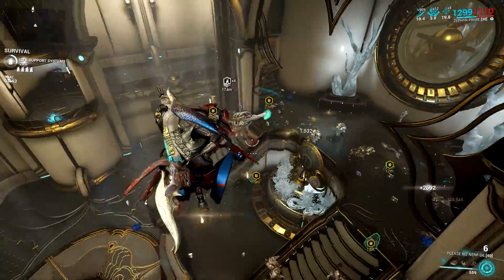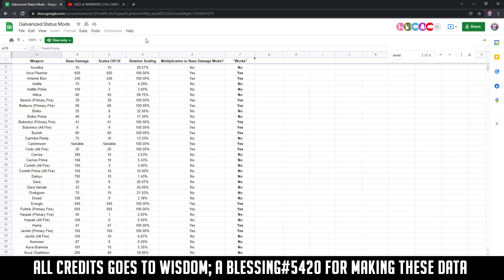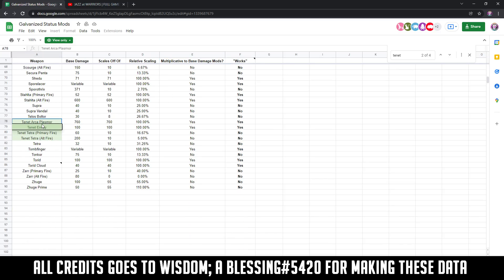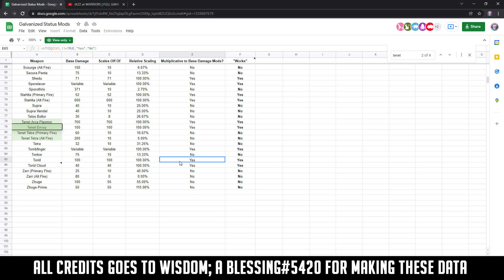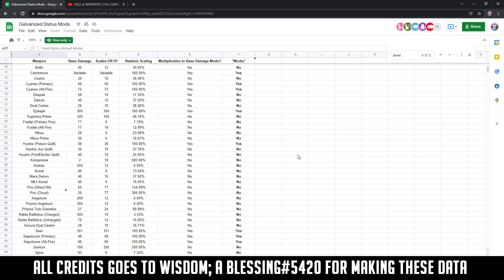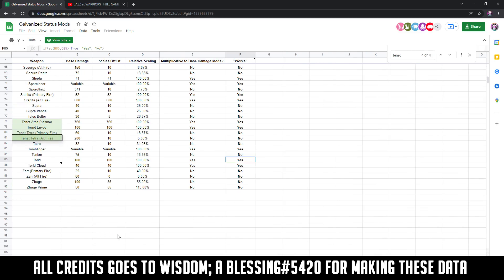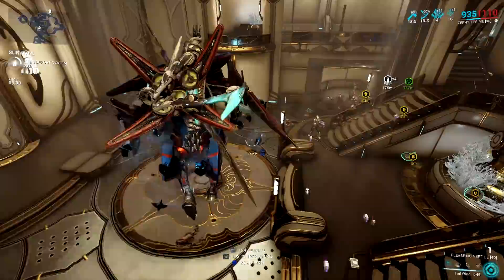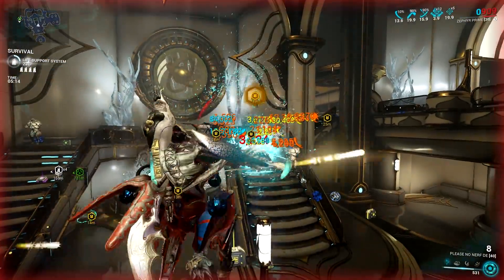THIS MOD IS BROKEN AND KILLING GUNS IN WARFRAME [2022]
👊CREDITS👊